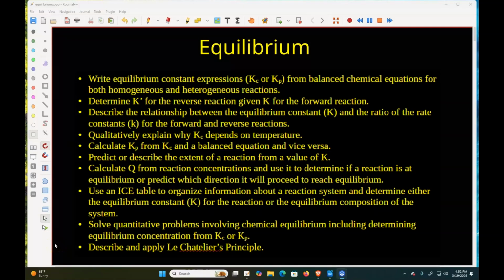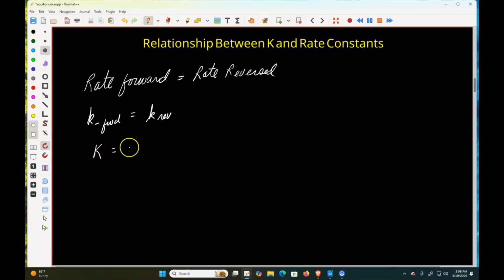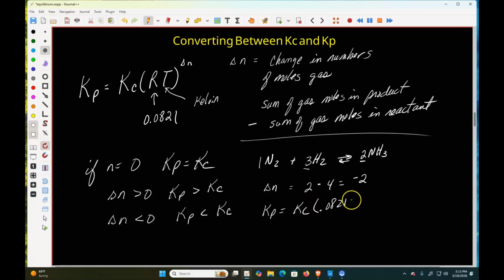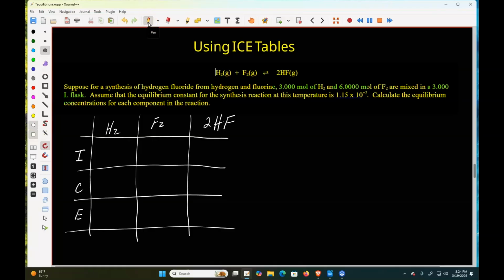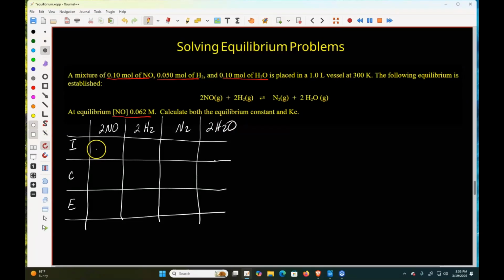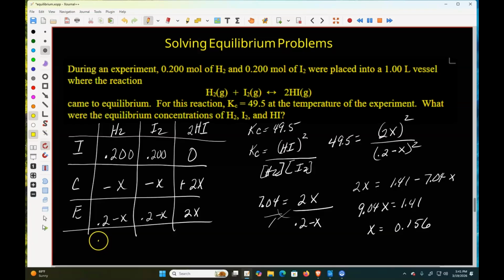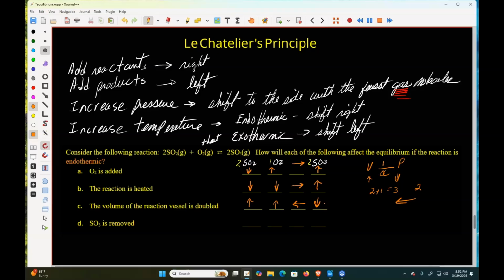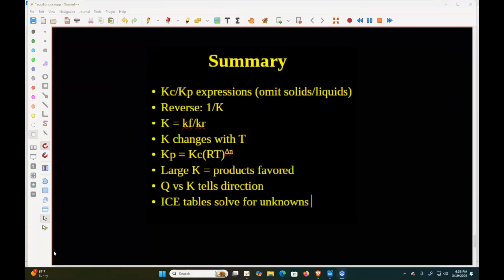Master Chemical Equilibrium: Writing K Expressions, ICE Tables, Q vs K, Le Chatelier & Calculations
In this complete chemistry lesson, we dive deep into chemical equilibrium – perfect for high school (AP/IB), college general chemistry, or anyone reviewing for exams!

You'll learn how to:
Write Kc and Kp equilibrium constant expressions for homogeneous and heterogeneous reactions
Find K for the reverse reaction (it's 1/K!)
Understand why K = kf/kr (forward/reverse rate constants)
Explain temperature dependence of Kc (qualitatively + Le Chatelier tie-in)
Convert between Kc and Kp using Δn and (RT)^Δn
Predict reaction extent from K value (products vs reactants favored)
Calculate reaction quotient Q and determine shift direction (Q less than K → right, Q greater thank K → left)
Use ICE tables step-by-step to solve for equilibrium concentrations or K (including quadratic examples & approximations)
Apply Le Chatelier's Principle to concentration, pressure/volume, and temperature changes (with real-world examples like Haber-Bosch ammonia synthesis)

Practice problems, ICE table setups, and visual explanations included! Pause and work along for best results.
If you're studying for AP Chemistry, IB, college gen chem, or just want to master equilibrium calculations, this video has you covered.

Let me know if you hit any other snags or want title tweaks!